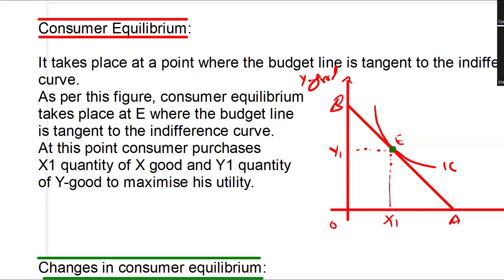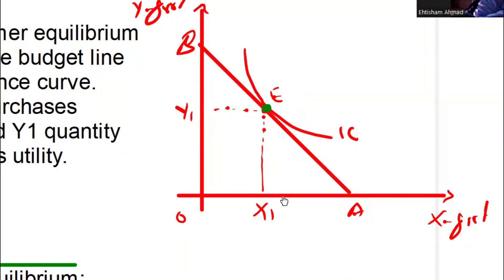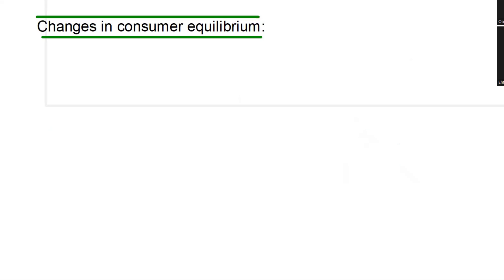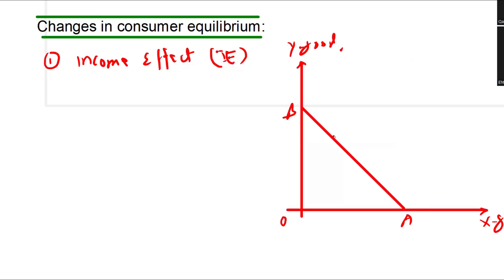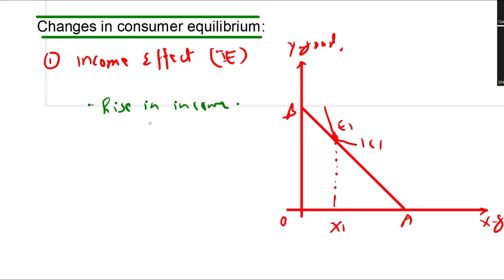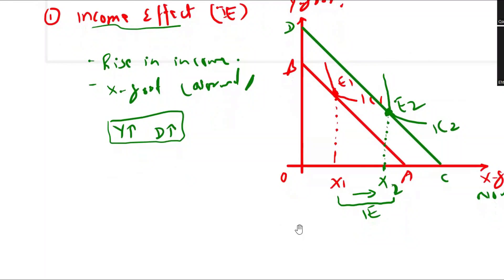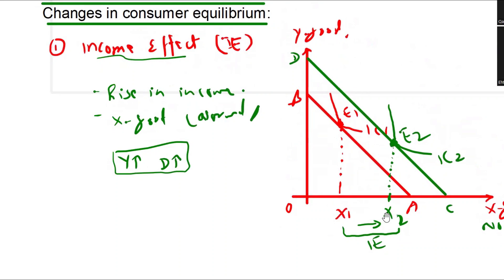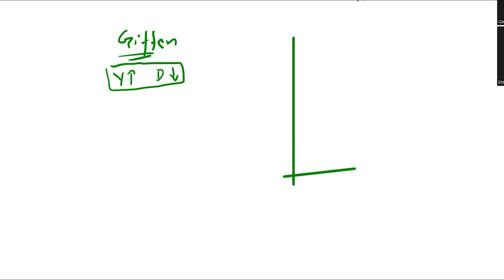Consumer equilibrium| income effect, price effect and substitution effect normal and giffen goods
If price effect, income effect and substitution effect separate graphs
how to make graphs for income effect in case of normal and giffen good
how to make graph of substitution effect in case of normal and giffen goods
how to make graph for price effect in case of normal and giffen good

This channel provides you a complete solution to the A level economics syllabus as per the exam requirements.